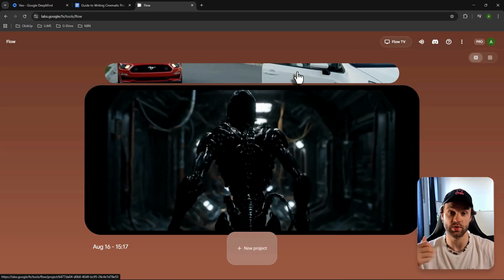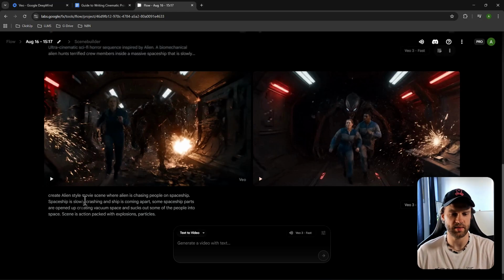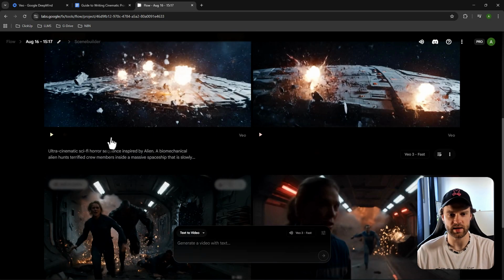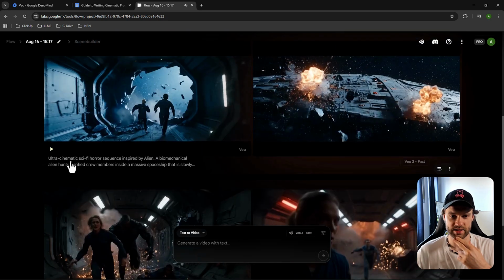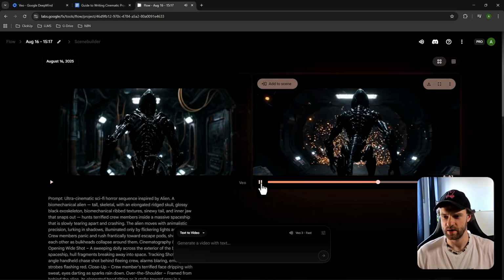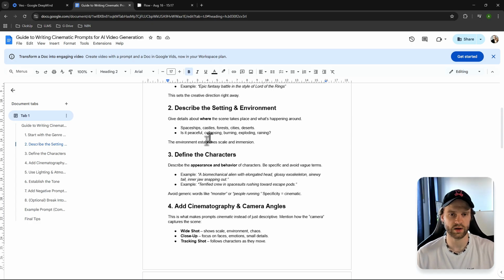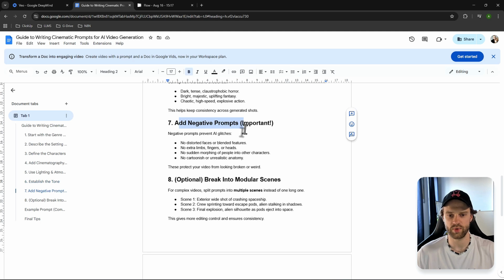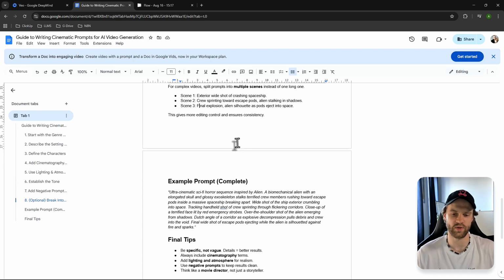AI Marketing Agent That Automates $100K Video Ads with ONE AI Prompt(no code Free n8n template)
🌟 Want to create cinematic AI videos that look like blockbuster movie scenes? In this tutorial, I’ll show you exactly how to use Google’s Veo 3 (V3 Fast) model to generate stunning video ads with a single prompt—plus I’m sharing my personal prompt formula and a free Google Doc template to copy. All links, tools, and resources are in the description and pinned comment—don’t miss it!

🚧 Guide to Cinematic Prompts (FREE!): Help me get this to 20 likes and 8 comments, and I’ll drop the free prompts right here for you all! 🚀 Let's go!

⏰Timestamps
0:00 – Intro: What You’ll Learn
0:50 – How I Made This Cinematic Alien Video
2:00 – Signing Up for V3 Fast + Free Credits
3:30 – Cost Breakdown: V3 Fast vs Quality
5:00 – Basic Prompt vs. Advanced Prompt Results
7:00 – Prompt Tips: Lighting, Mood & Emotion
12:50 – Full Prompt Structure Breakdown
15:55 – How to Create Modular AI Video Scenes